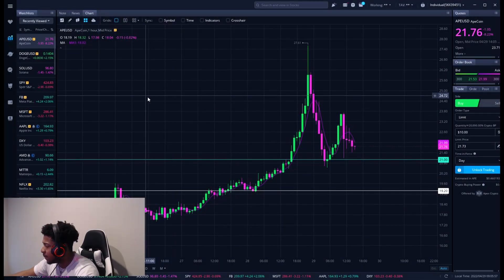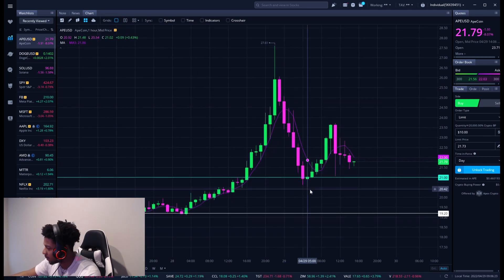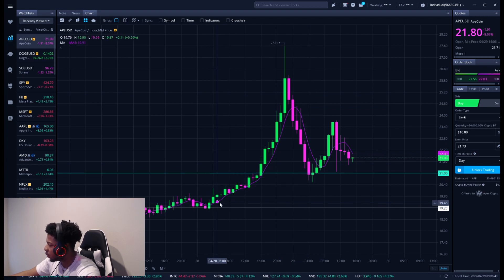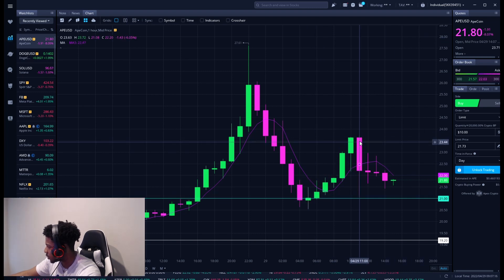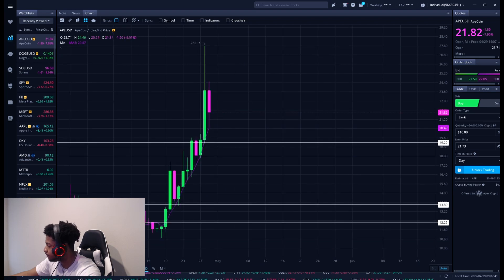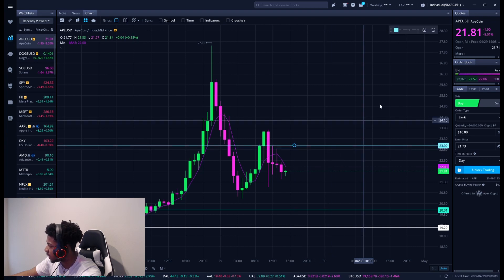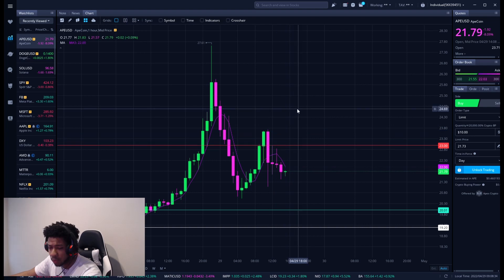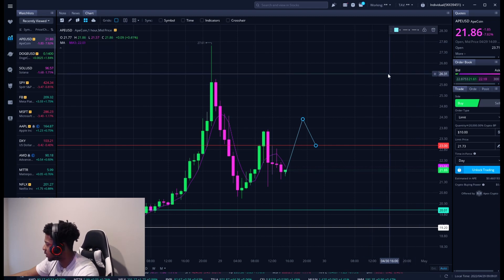OH NO! APECOIN IS DROPPING!! TIME TO BUY MORE?!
OH NO! APECOIN IS DROPPING!! TIME TO BUY MORE?! ✅WEBULL ACCOUNT! GET UP TO $3,000 WORTH OF STOCKS! (deposit any amount)✅